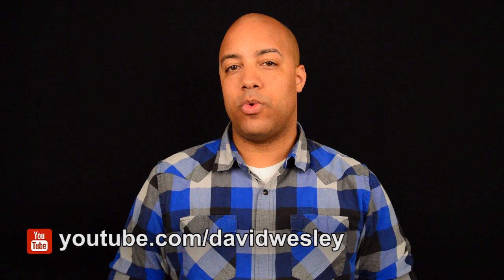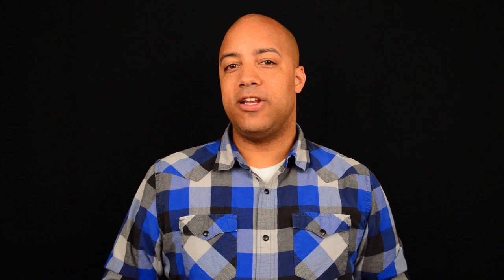Vocal Technique: Warmups to Support Your Highest Notes (Virtual Choir Training #10)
Our professional vocal coach Serena Crowder will address the challenge of reducing strain in the high end of your vocal range.  Learn two warmups to bring strength and consistency to those juicy high notes!  Master your voice by engaging your mind and body in simple exercises you can practice throughout the week.

Anyone interested in participating in my virtual choir is STRONGLY encouraged to watch each video in this series.  Applying the knowledge and techniques presented will improve your chances of making a successful submission to my projects.